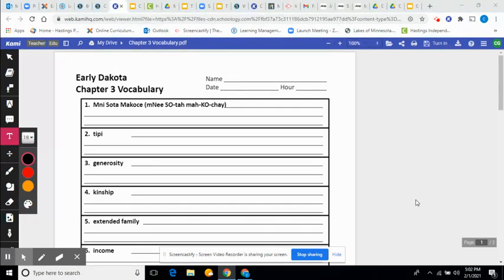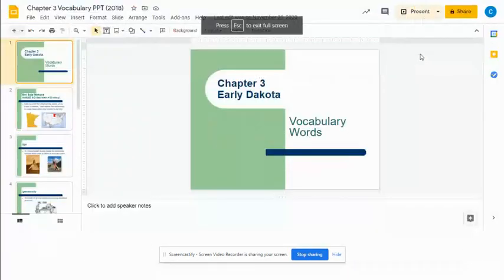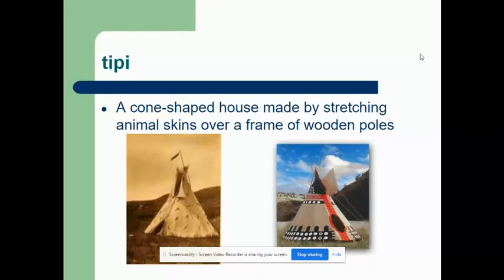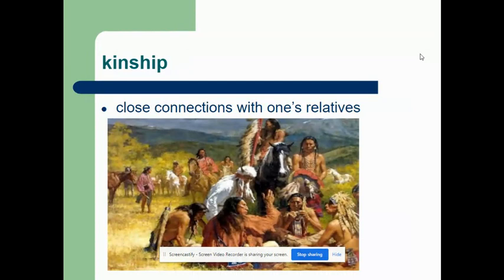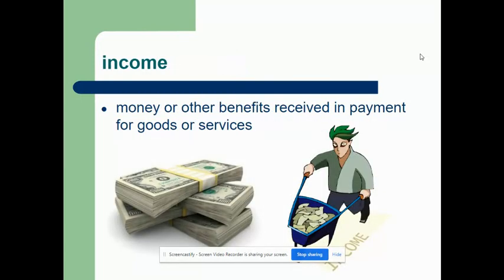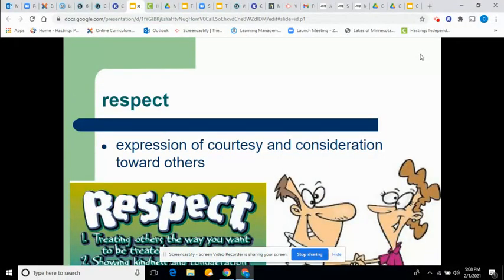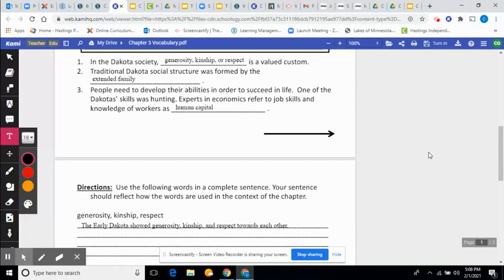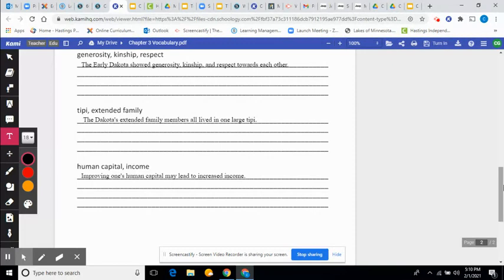Chapter 3 Vocabulary Review